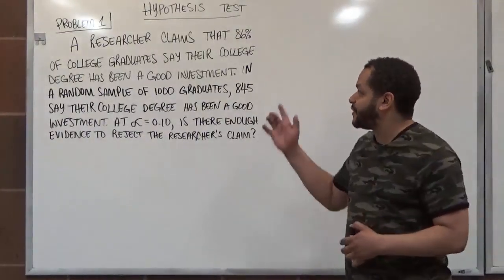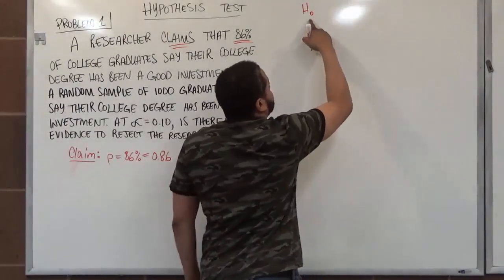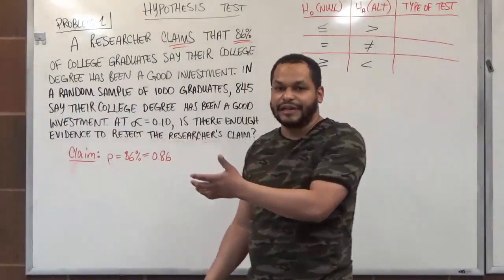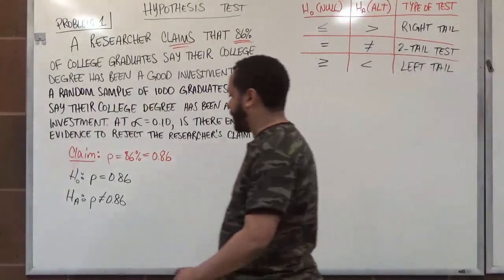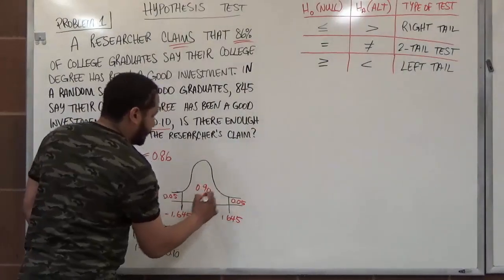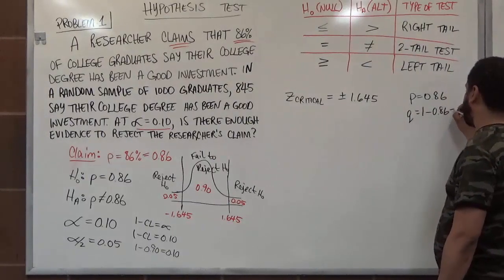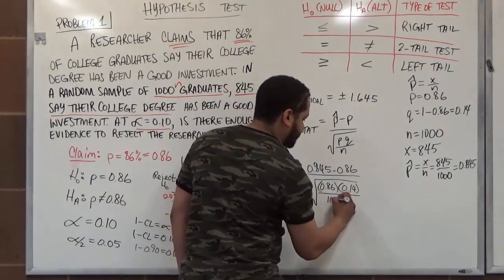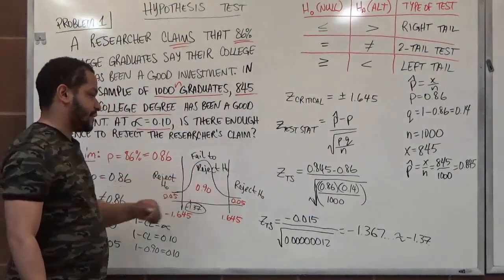Hypothesis Testing For a Proportion (Special Table) - BMCC (CUNY) MAT150/MAT150.5/MAT209